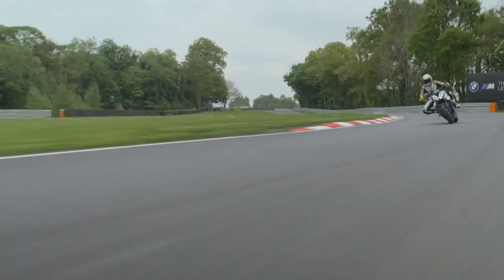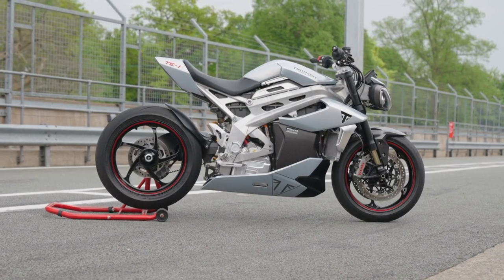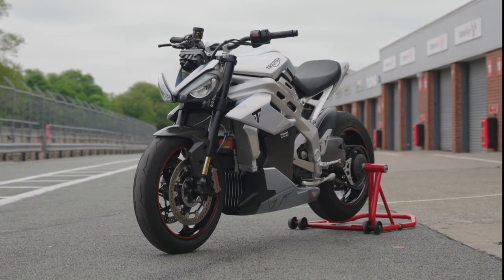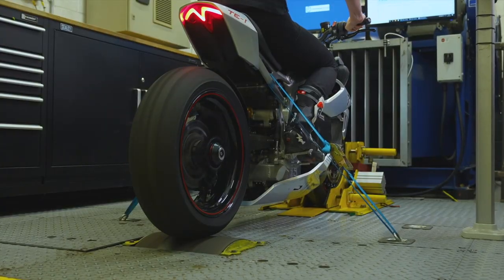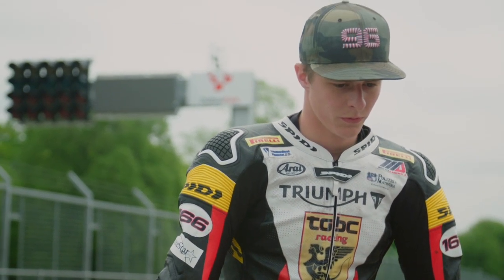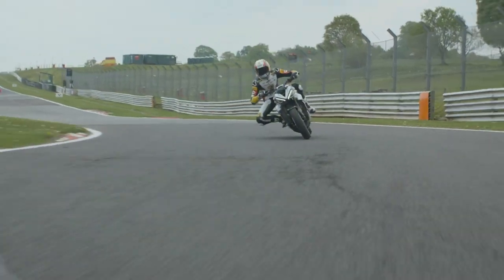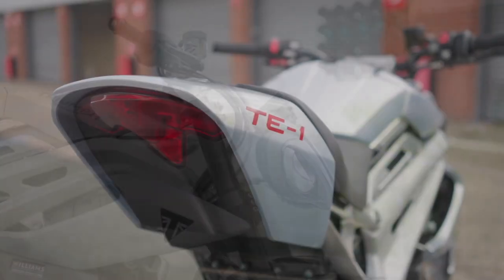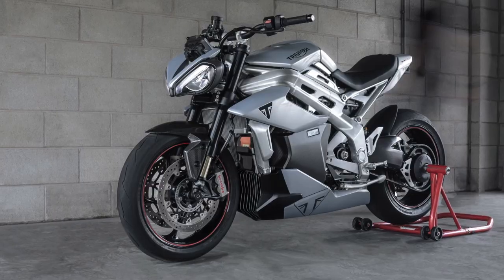First Look: Triumph TE-1 Electric Prototype Motorcycle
We get a sneak peek at Triumph's electric prototype motorcycle, the TE-1, now in dyno, street and track testing.
This resembles their popular Speed and Street Triple models, but will it perform on par with its future stablemates? How will it stack up against the growing EV motorcycle competition? And how will they sell?
All speculation right now. But this bike, in current testing, holds much promise.